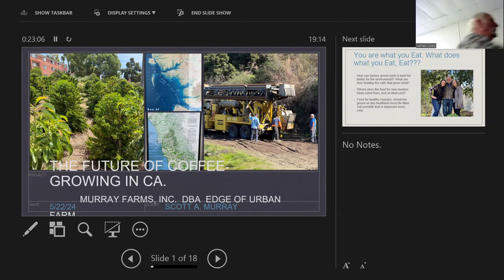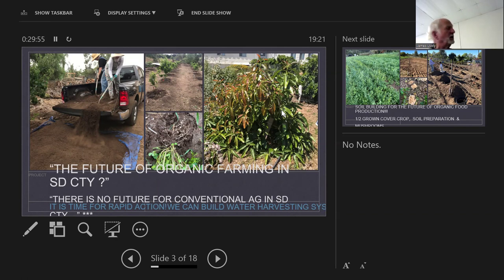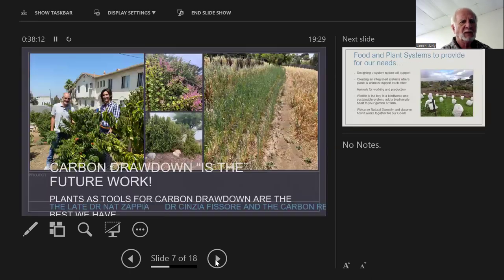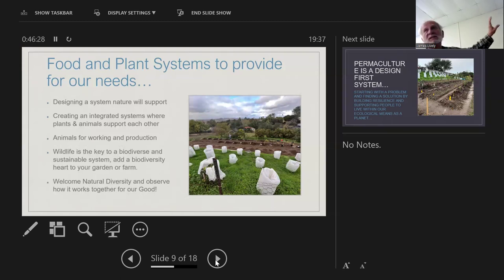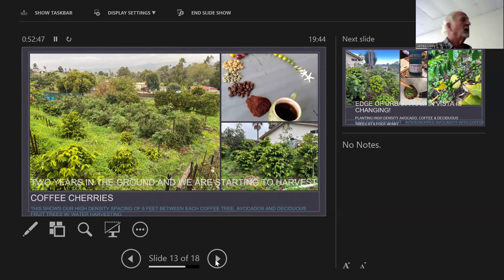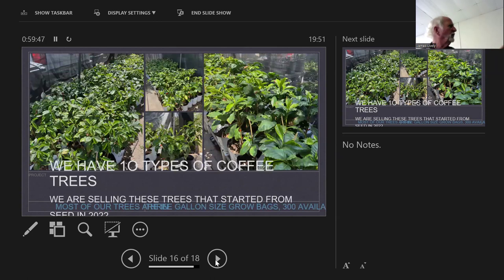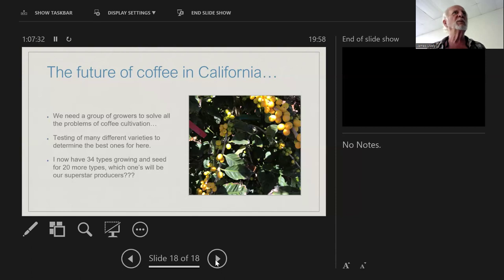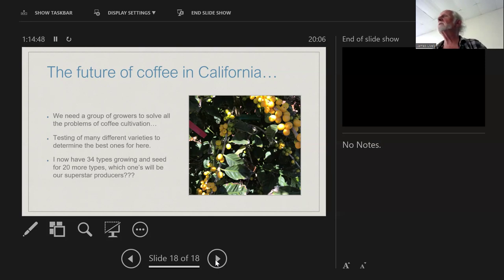Future of Growing Coffee in San Diego with Scott Murray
"Committed to organic regenerative agriculture since his college days, Scott A. Murray is the foremost sustainable agriculture consultant. With 40 years of organic production experience in the United States and Mexico Scott provides expert skills from seed, soil to sales. Whether you are envisioning a bespoke personalized family garden or a multi-acre farm, Scott provides exceptional support.

Scott has planned farms throughout Southern California. With projects for San Diego County’s San Pasqual Academy Agriculture Program to Ventura County’s newest farm-to-restaurant ventures, Scott’s clients have benefited from his years of expertise. His recent projects include planning and implementing the first coffee plantation on an avocado ranch in San Diego County. A coffee cultivation research project at Whittier College is also under way with Scott’s direction.

Coffee has become a viable crop for Southern California’s farming community. Water resources are a precious commodity, as witnessed along I-15, many growers have shut down their groves. The region has seen growers embrace coffee as an alternative and the results are extremely encouraging.

Scott also provides guidance as an organic consultant for food producers developing Organic System Plans and practices for compliance to the National Organic Program certificate requirements.

Elected 27 years ago Scott serves as the Board President of the Mission Resource Conservation District. Scott, along with the Board of Directors, guides conservation projects for residents and businesses in San Diego County. MCRD employs a team of experts supporting water and natural resource conservation."

Scott's talk this week:

"Research into Profitable Coffee Production in Southern California… The Perfect Intercrop…"